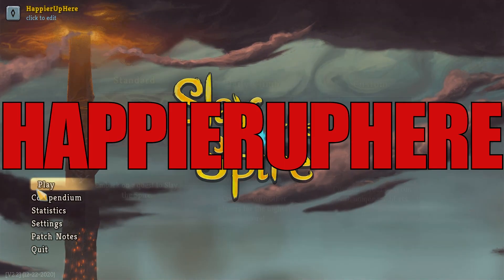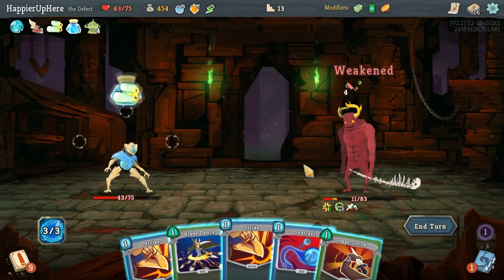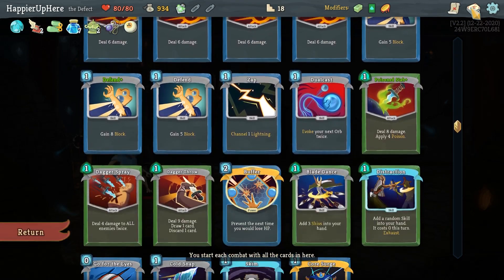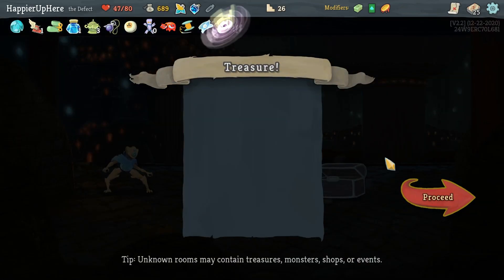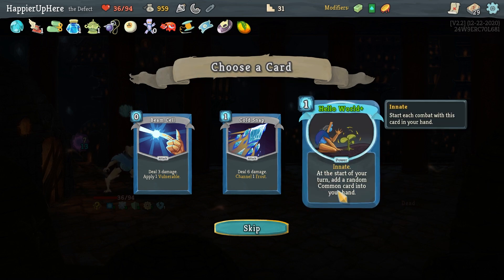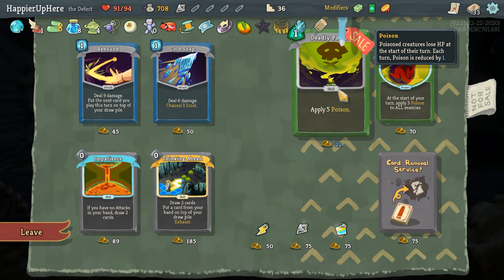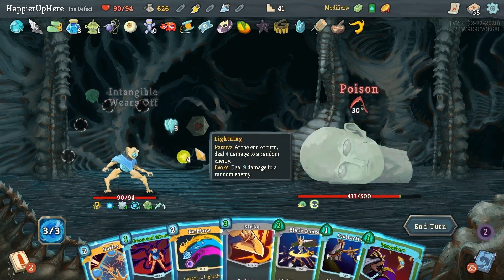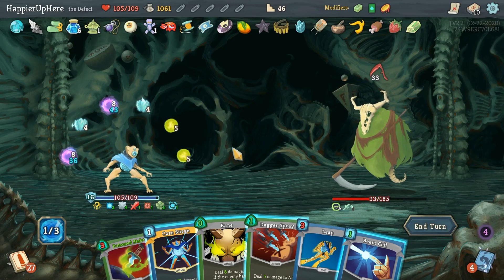Slay the Spire July 7th Daily - Defect | Finally using Wing Boots in the best possible way!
Hi All! This is my attempt at the July 7th Daily with the Ironclad. The run starts at 1:31.
The modifiers for this daily are:

1. Heirloom: Start with 1 Rare relic (Wing Boots).
2. Green Cards: Green cards now appear in rewards and shops.
3. Midas: Enemies drop 200% more gold, but you cannot upgrade cards at Rest Sites.

My final score was 1248, which was not bad. I perfected 6/9 possible Elites (maximizing Wing Boots), and 2/3 bosses.